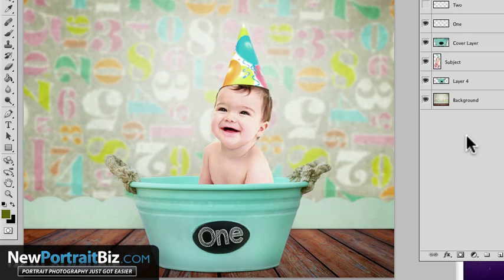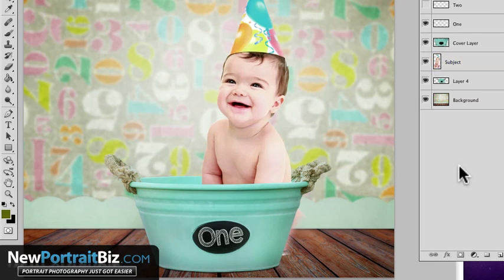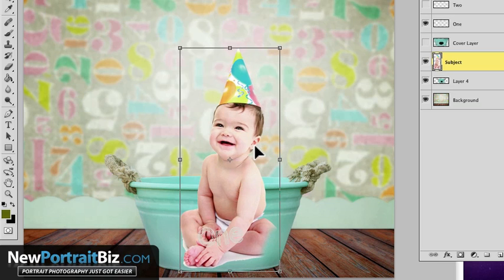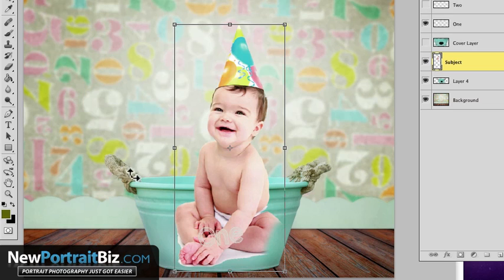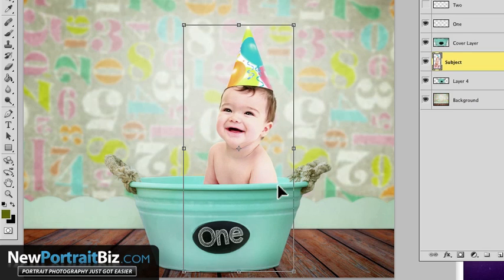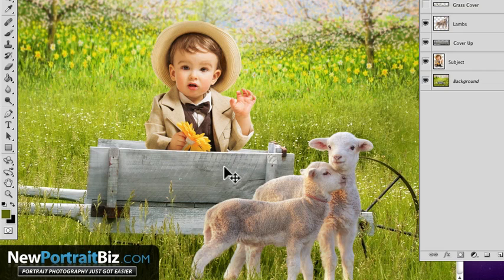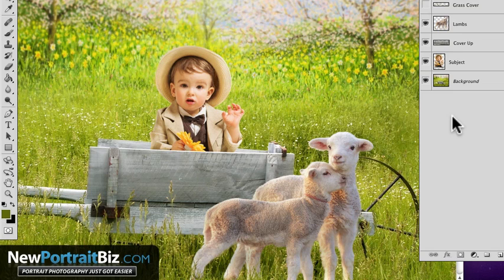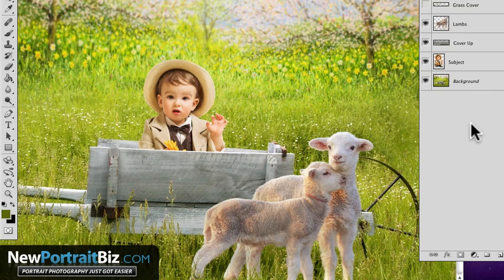How To Size Children When Using Digital Props And Backgrounds - Photoshop Tutorial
- In this video you will learn How To Size Children When Using Digital Props And Backgrounds. One of the biggest mistakes I see when just starting is making the baby or child too big or too small. Using these two tips will help you size them correctly having them look more realistic.